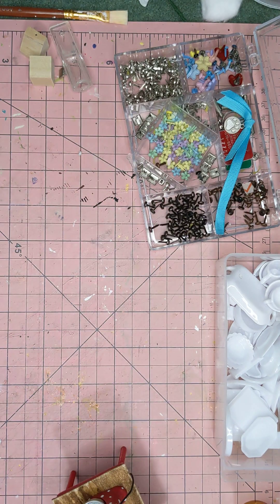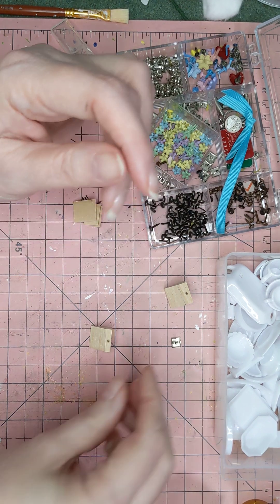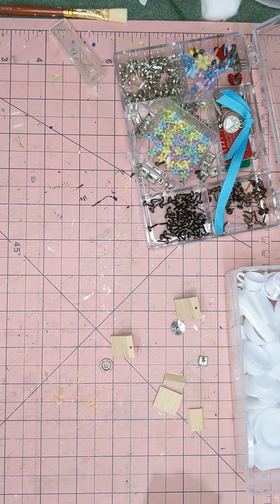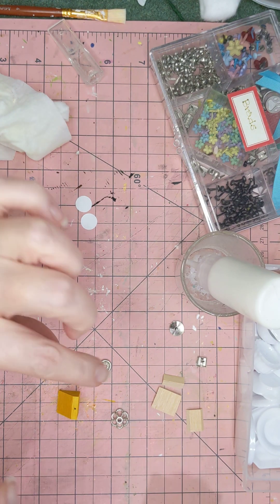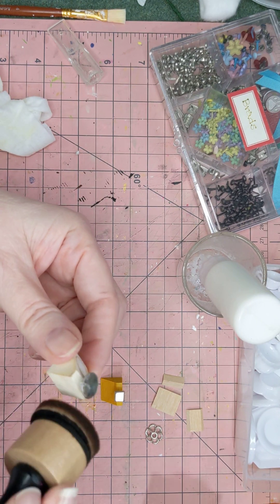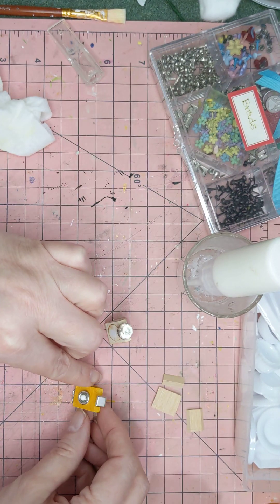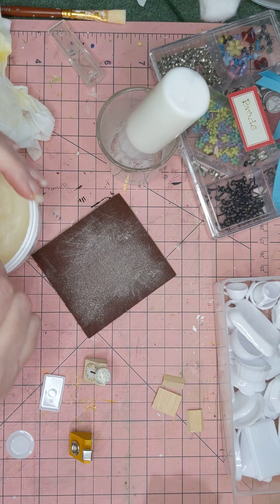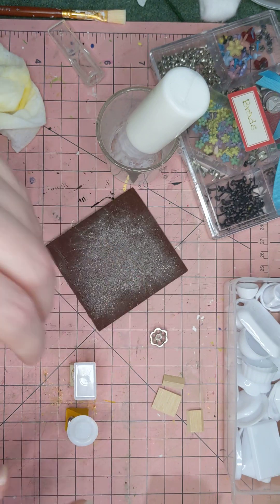DIY Miniature Kitchen Scale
These tiny scales are so simple to make and they can be customized in many different ways. This one was a lot of fun, enjoy!